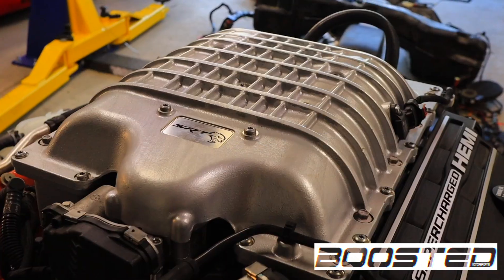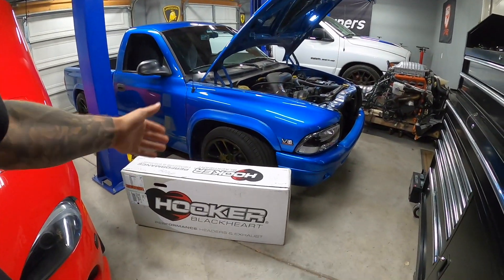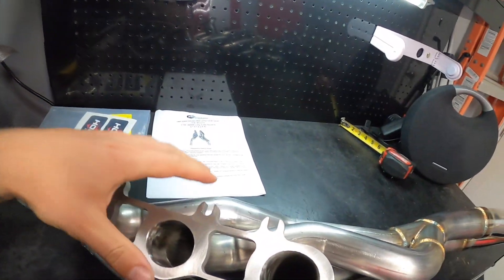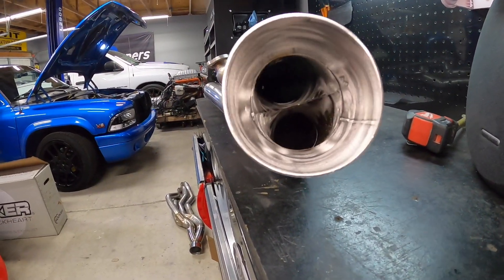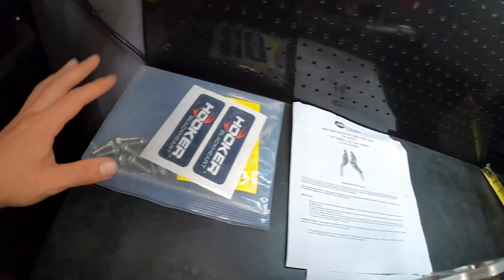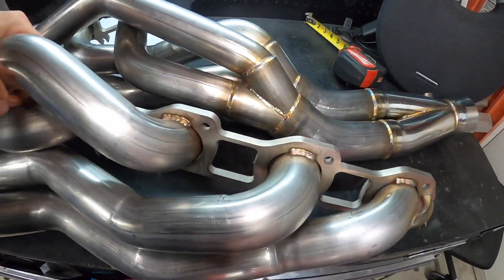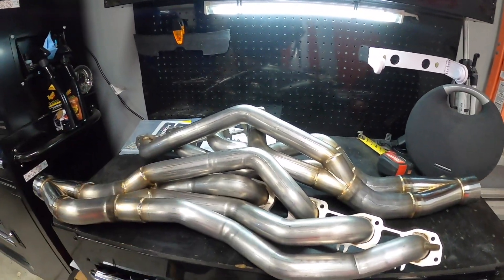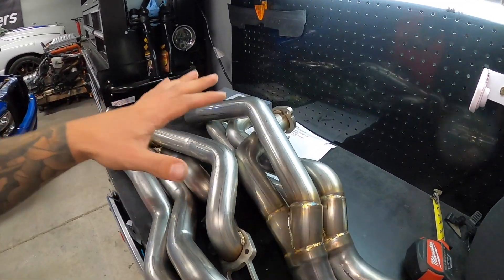Hooker Blackheart Gen III HEMI Swap Headers | Dodge Dakota | REVIEW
Hooker Blackheart GEN lll HEMI Swap Headers Review for Dodge Dakota REVIEW we go over these exhaust manifolds to put a hemi engine into your 1997 to 2004 Dodge Dakota pickup truck and the application of these headers for 5.7L and 6.1L and 6.2L and 6.2L HEMI engines as well as various transmission configurations for your swapped pickup truck

Hooker Blackheart Gen III Hemi swap headers are one part of a fully engineered swap system that provides maximum component clearances, ideal drivetrain geometry & clearance for a 3.00" exhaust system. These headers fits the 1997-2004 Dodge Dakota 2WD trucks & work with motor mounts BHS541 & Crossmember BHS542 for a bolt-in trouble free Gen III Hemi swap (each part is sold separately).

These high quality long tube tri-y swap headers are made from 304 stainless steel and feature 3/8" thick flanges, 18 gauge 1-7/8" primary tubes, and 3.00" collectors. Headers provide clearance to the brake booster, steering shaft, starter motor (both left & right side mounted starters), and provide clearance for several automatic & manual transmission options.
Features:
- Gen III Hemi Swap Headers Designed Specifically for the 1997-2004 Dodge Dakota 2-Wheel Drive Truck
- Optimized Component Clearances When Used w/ BHS541 Swap Engine Mounts, and BHS542 Transmission Crossmember
- This Engineered Swap System Eliminates the Installation Guesswork, and Compatibility Uncertainty That is Common w/ Universal Swap Parts
- Fits 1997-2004 Dodge Dakota 2WD Truck w/ Gen III Hemi Engines 2003 & Up 5.7L/6.1L/6.2L/6.4L
- Tri-Y Headers Produce Power & Torque over a broad RPM Range
- Designed for Maximum Clearance & Hassle Free Installation
- Works with the Following Automatic Transmissions: A727, 46RE, 46RH, 545RFE, NAG1, 8HP70 & Manual Transmission TR6060
- Constructed from Lightweight 18-Gauge, Mandrel Bent 304 Stainless Steel for Durability & Corrosion Resistance
1-7/8” Primary Tubes w/ Tri-Y Design to 3” Collector

O2 Bung in Both Collectors – Eliminates Header Modifications for Oxygen Sensors w/ EFI